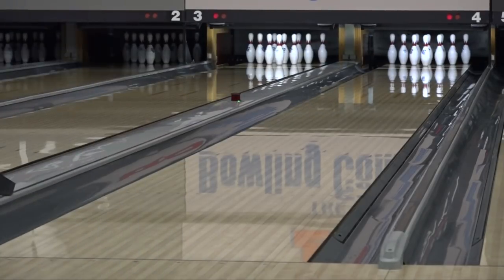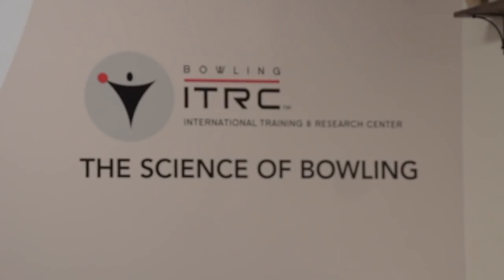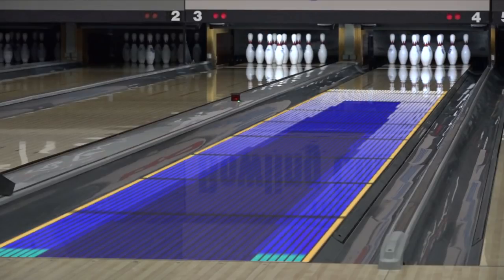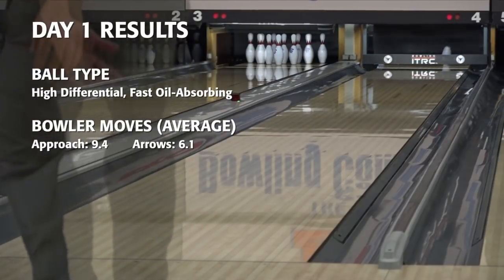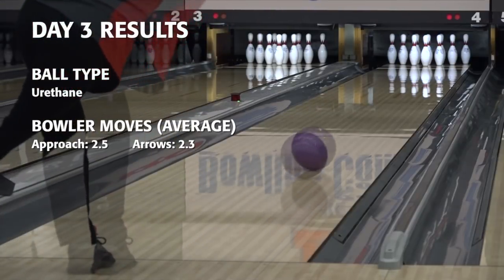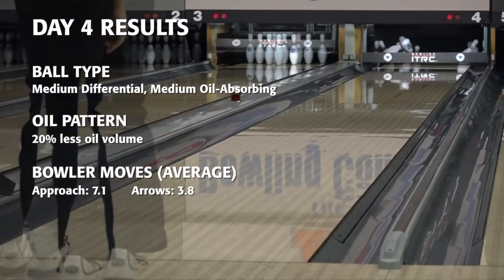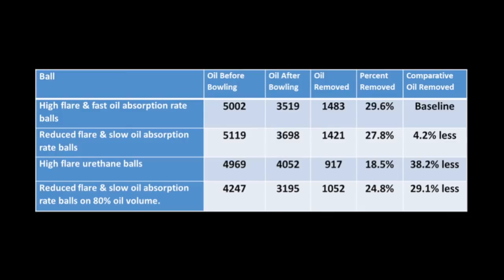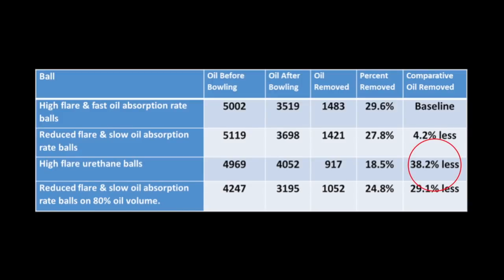Bowling Technology Study - SECTION V: League Simulation Study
Bowling Technology Study: An examination and discussion on technology's impact in the sport of bowling. Section V: League Simulation Study.

BowlTV is your best resource for bowling videos on YouTube!

You can also find lots of great bowling news and information on our